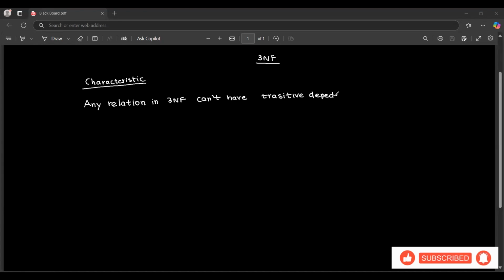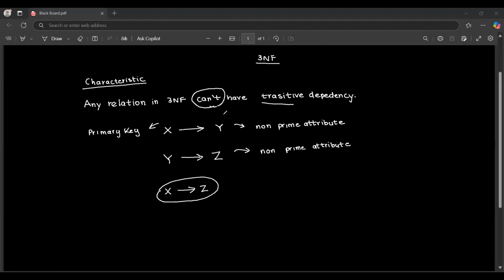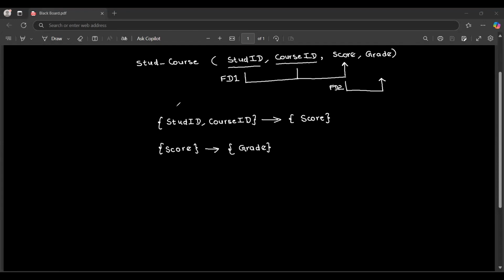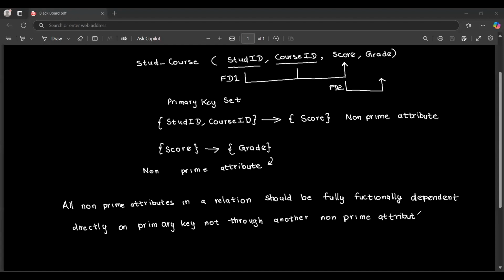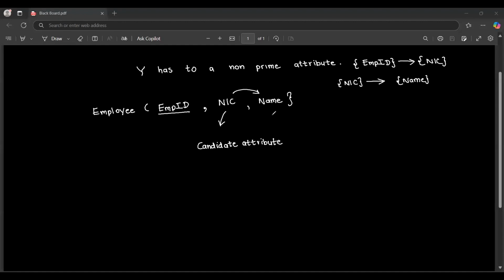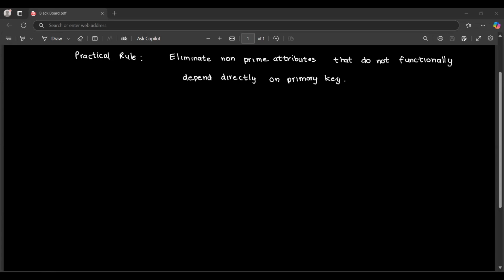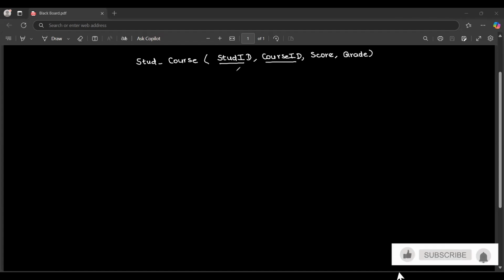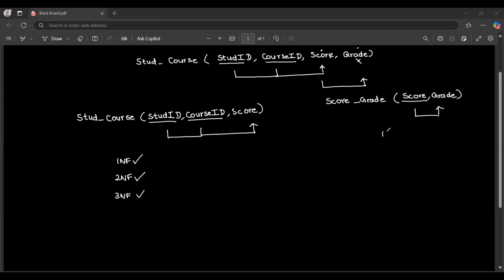Third Normal Form (3NF) Explained | Database Normalization Series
Welcome to the 17th video in our Normalization Series! 🌟

In this video, we explore Third Normal Form (3NF), a critical step in database design that ensures data integrity and eliminates redundancy. Whether you're a student, professional, or database enthusiast, this video will guide you through:

📌 What You’ll Learn:

Key Characteristics of 3NF: Understand what makes a table satisfy 3NF.

Transitive Dependency: Learn how to identify and eliminate it.

Practical Rule: Step-by-step guidance to achieve 3NF.

Formal Definition: Dive into the theory behind 3NF.

Examples: Real-world scenarios to solidify your understanding.

📌 Timestamps:
0:00 – Channel Intro
0:36 – Key Characteristics of 3NF
1:08 – Transitive Dependency Explained
2:46 – Example 1
5:30 – Definition of 3NF
6:50 – Very Important Note
7:11 – Example 2
9:17 – Practical Rule for 3NF
10:59 – Formal Definition of 3NF
11:52 – Example 1 Continued
14:35 – Channel Outro

Mastering 3NF is essential for designing efficient, scalable, and maintainable databases. This video simplifies complex concepts with clear explanations and practical examples, making it perfect for learners at all levels.

Music from Uppbeat (free for Creators!)
Song: Shake That
Artist: Fass